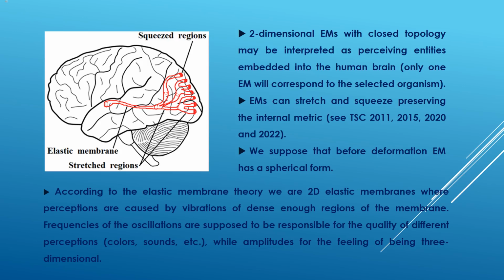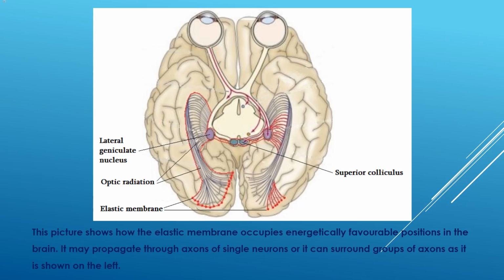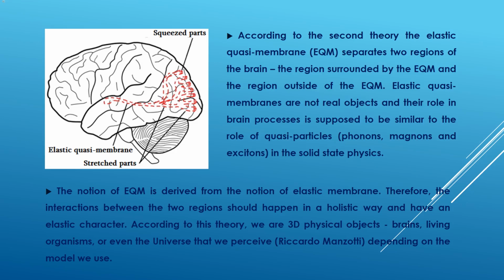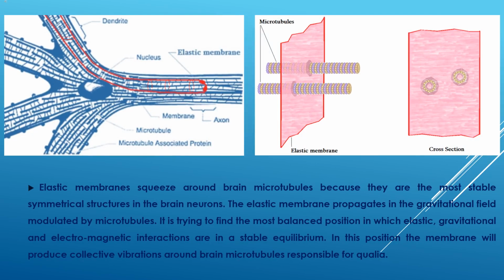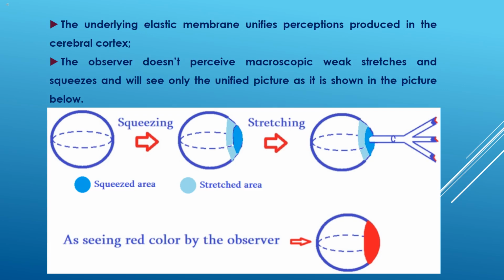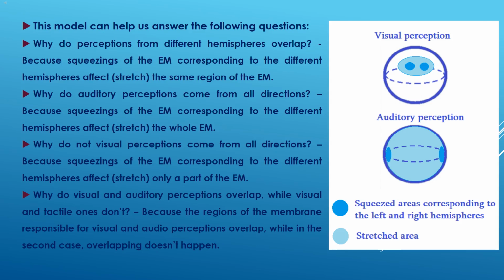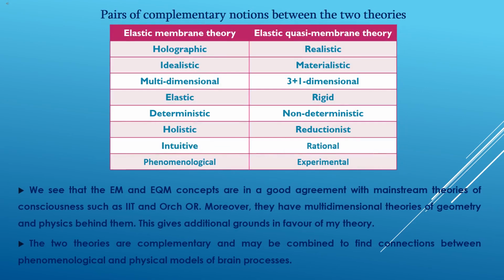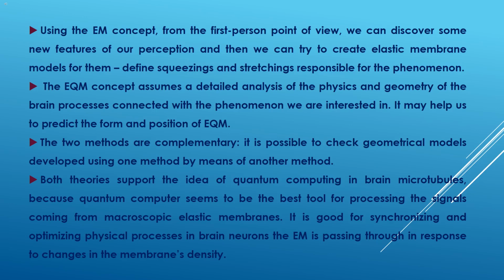Egoyan Alexander Further Integration of IIT and Orch OR using the Concepts of Elastic M